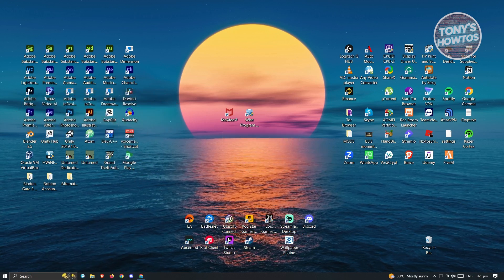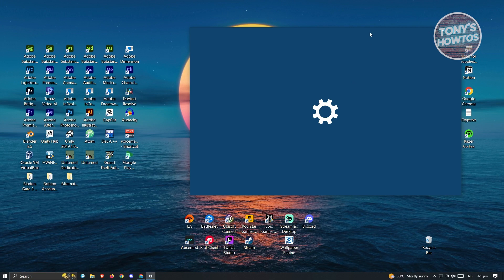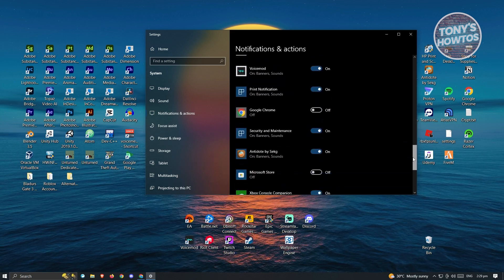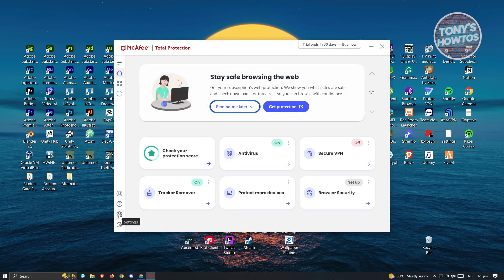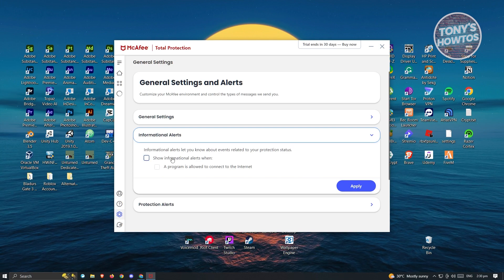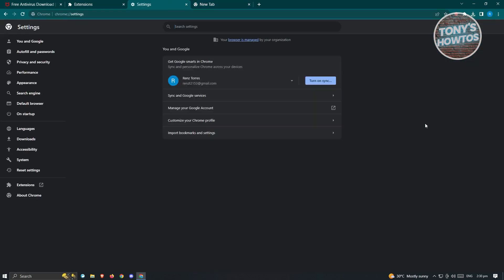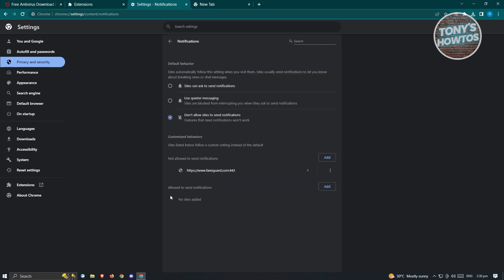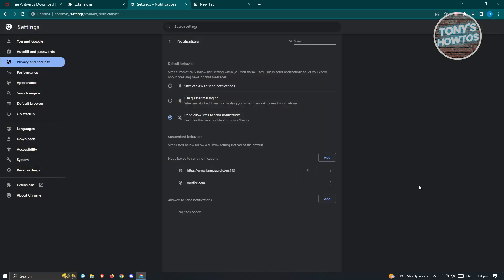How to Get Rid of McAfee Pop Ups (2026)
In this video I show you how to get rid of mcafee pop ups in 2026. The quick and easy tutorial how to block mcafee pop ups on windows 10. Do you want to know how to remove fake mcafee pop ups in 2026? Yes? Great!

This is a step by step instruction on how to uninstall mcafee and Norton. This is valid for iPhone models 8, X, XS, 11, 12, 13, 14 or higher with iOS 17, 16, 15, 14, 13, 12 and earlier. This is valid for Huawei, Samsung, Google Pixel, Xiaomi and other phones running Android version 11, 12, 13, 14. This is valid for Windows 7, 8, 10, 11. This is valid for Mac.